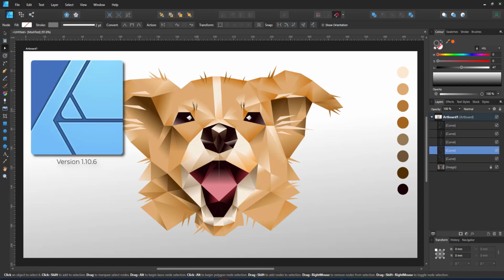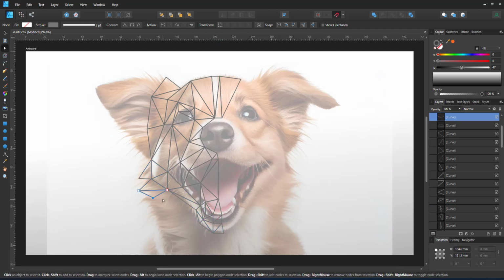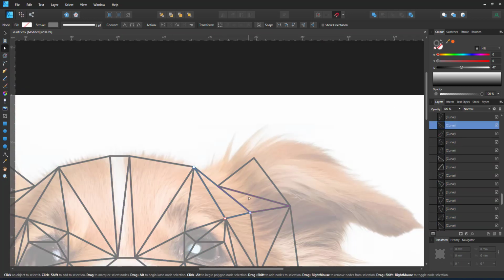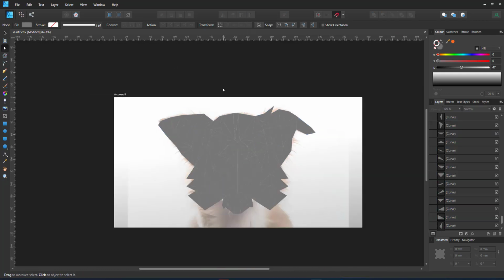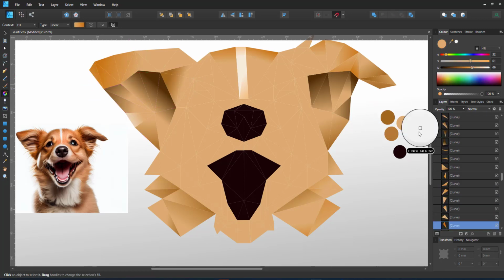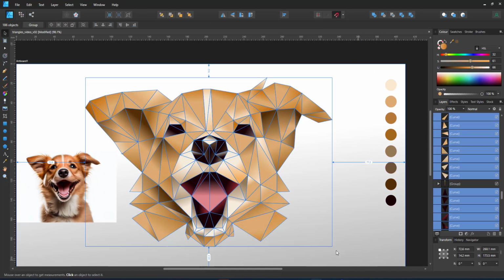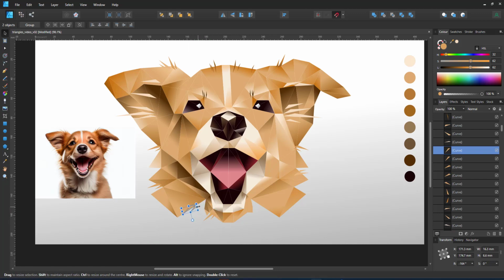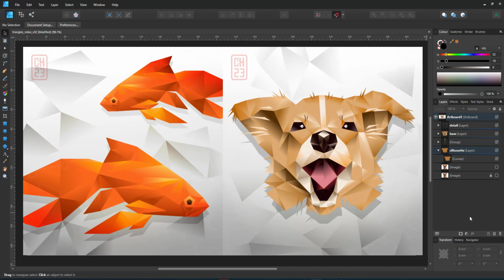Affinity Designer Tutorial - Triangles and Gradients - creating a dog's face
It's all about triangles. I take a reference photo and break it into triangular shapes with colours and gradients.

In this video, I will design a stylized dog using only triangles. I create my shapes quickly and easily by duplicating my triangles and using the node tool to adjust. Working on top of the reference makes it easy to adjust them before adding colour and shading with gradients.

For more Affinity Designer and Inkscape tutorials visit the